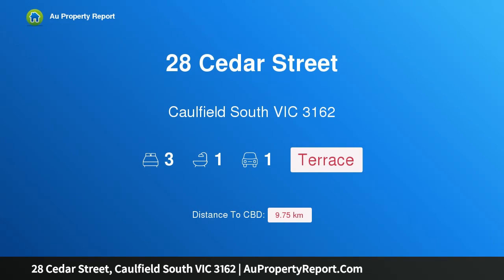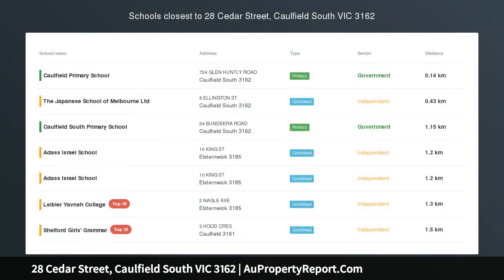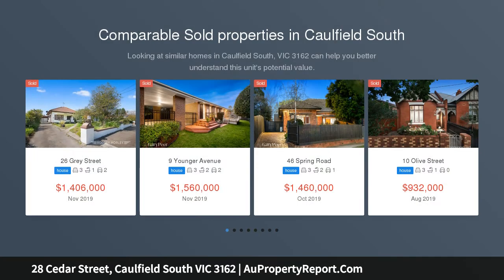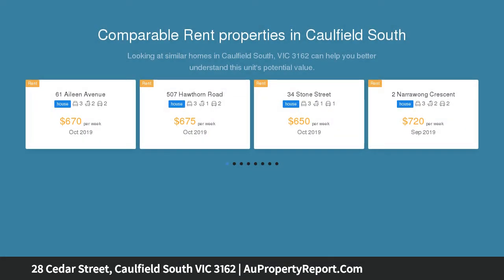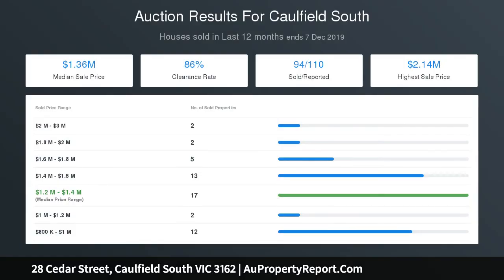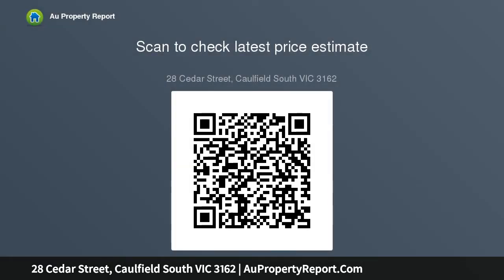28 Cedar Street, Caulfield South VIC 3162 | AuPropertyReport.Com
28 Cedar Street, Caulfield South VIC 3162
Property Type: terrace
Bedrooms: 3
Bathrooms: 3
Car Space: 1
A Treasure Trove Of Potential With Lifestyle Appeal